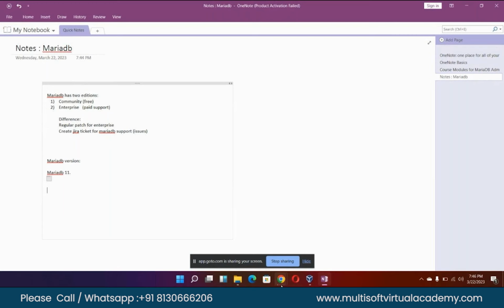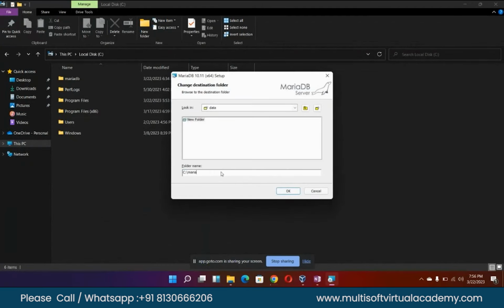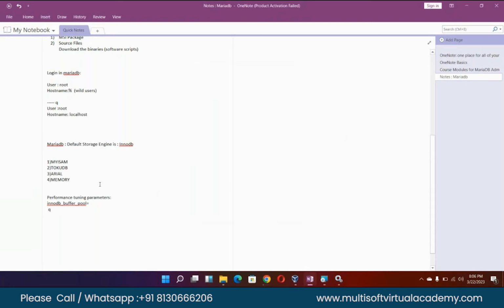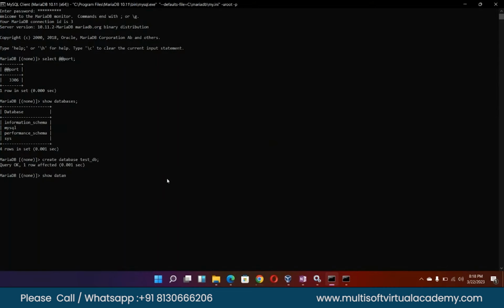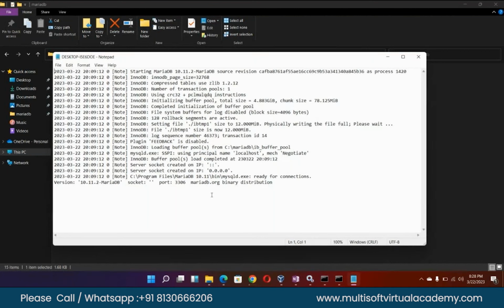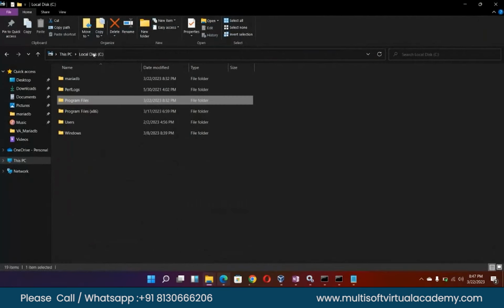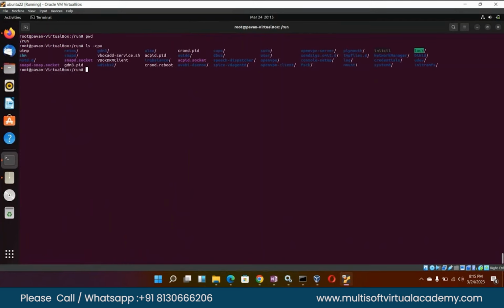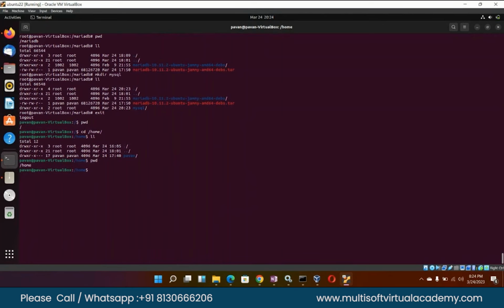Learn MariaDB from Scratch: Online Training for Beginners| Multisoftvirtualacademy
Welcome to Multisoft Virtual Academy's Online Training Program, where you'll learn MariaDB from scratch!

Are you a beginner eager to master this powerful open-source relational database system? Look no further! Our expert instructors will take you on a step-by-step journey, covering the fundamentals of MariaDB, SQL queries, database management, and more.

Experience hands-on learning with practical exercises and real-world projects, giving you the confidence to tackle real database challenges. Our flexible online platform allows you to learn at your own pace, making it ideal for busy professionals.

Unlock the doors to a world of database management opportunities with Multisoft Virtual Academy's comprehensive online training.